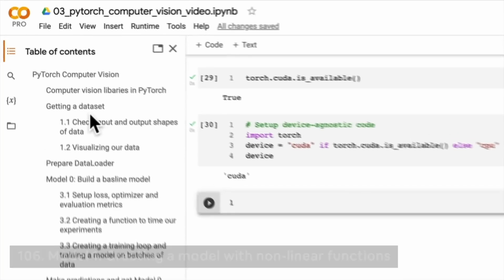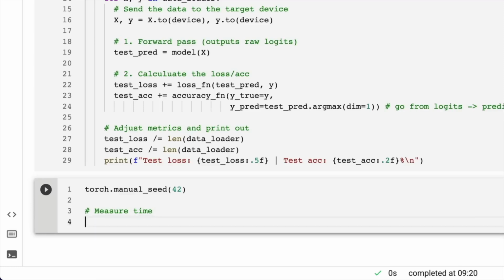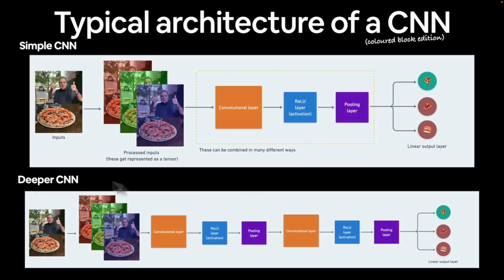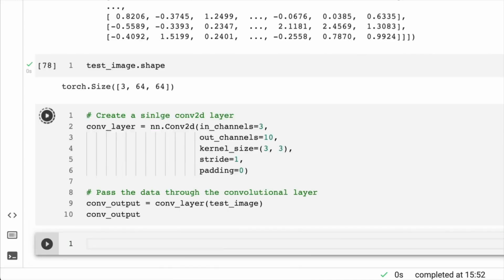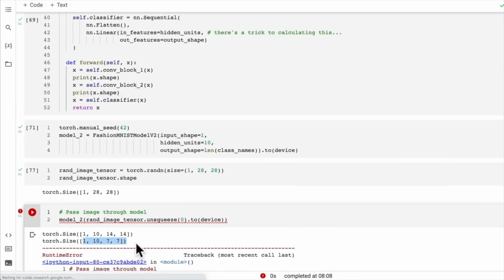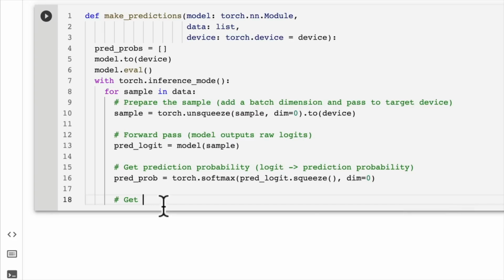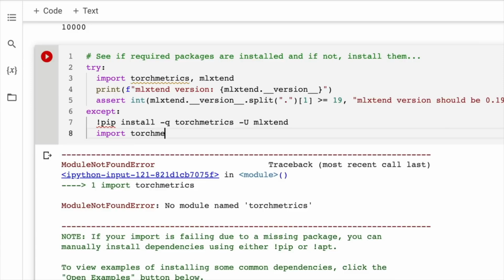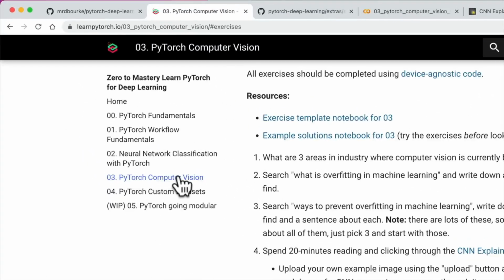PyTorch chapter 3.2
Это вторая часть третей главы 25 часового видео. Видео разделено, так как перевод не работает на видео больше 4 часов.
😎 Chapter 3 – Computer Vision
0:00:00 106. Creating a model with non-linear functions
0:12:09 108. Creating a train/test loop
0:43:18 112. Convolutional neural networks (overview)
0:51:43 113. Coding a CNN
1:11:32 114. Breaking down nn.Conv2d/nn.MaxPool2d
1:58:48 118. Training our first CNN
2:14:08 120. Making predictions on random test samples
2:25:47 121. Plotting our best model predictions
2:49:20 123. Evaluating model predictions with a confusion matrix